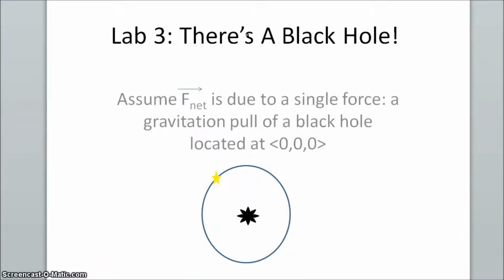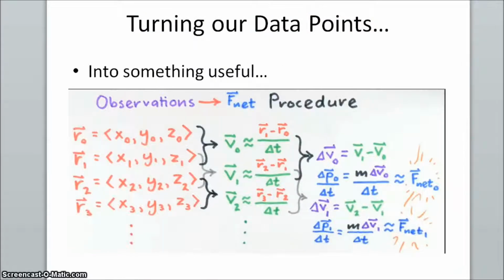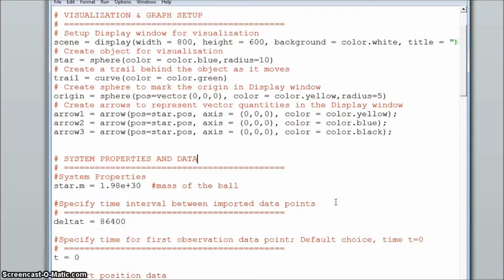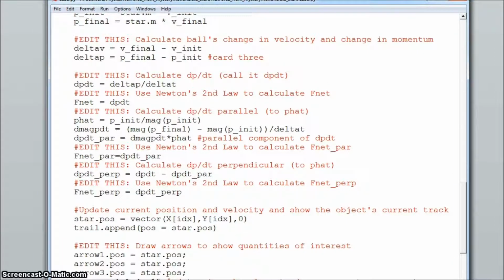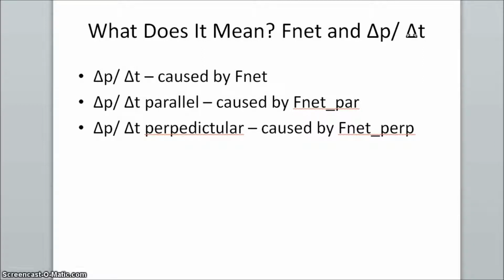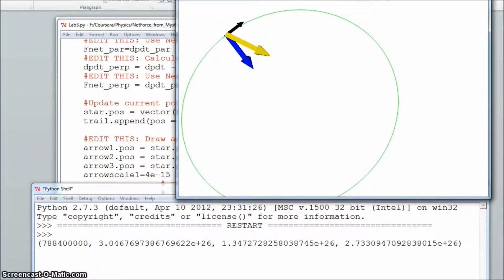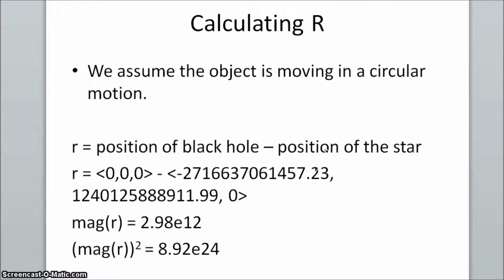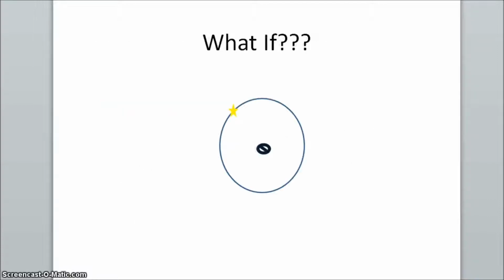Lab3 Coursera - Physics Georgia Tech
Please remember to watch in HD if it looks blurry!